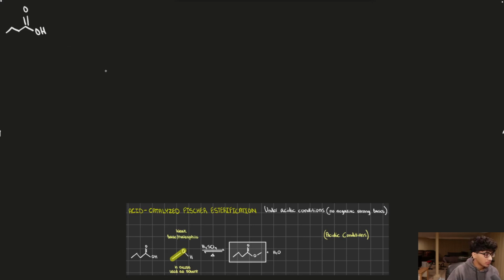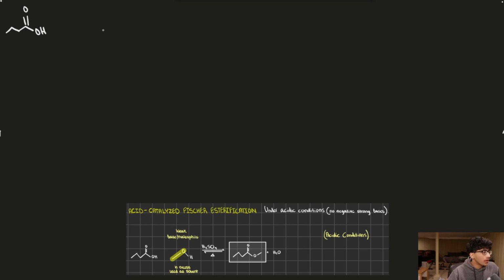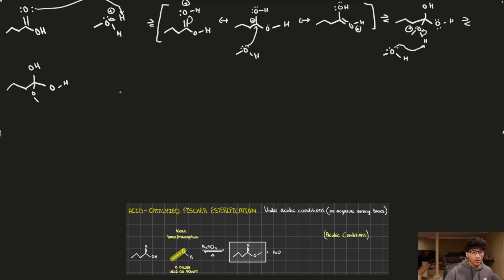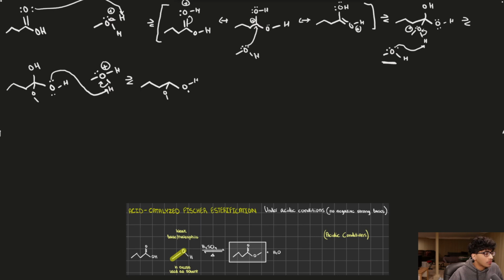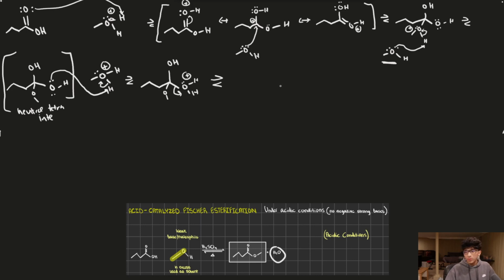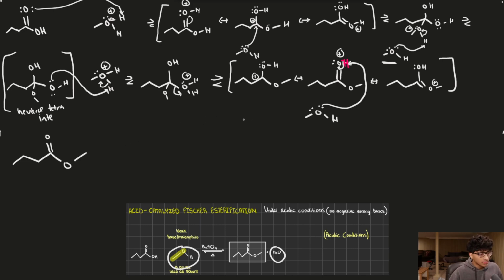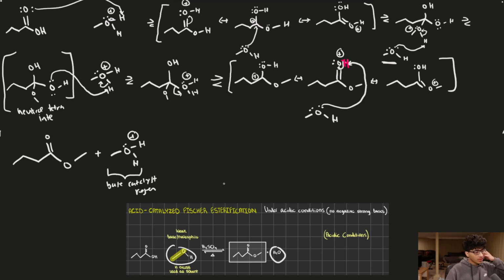Acid Catalyzed Fischer Esterification